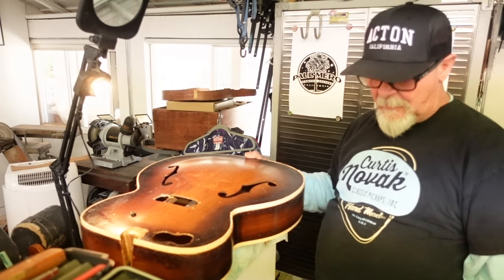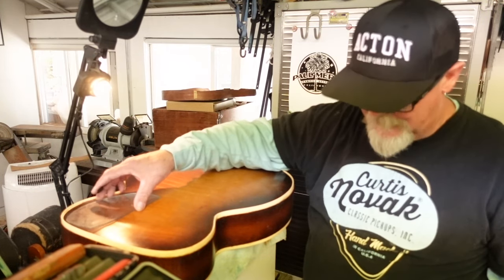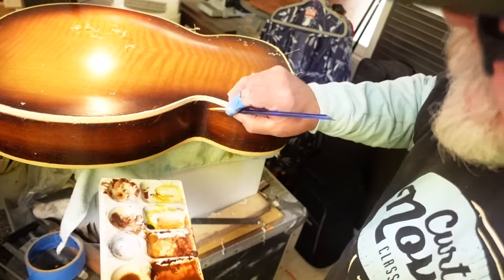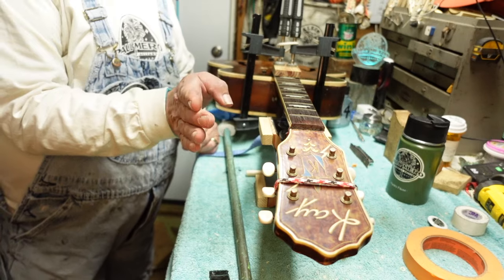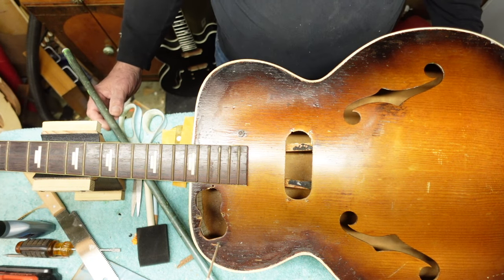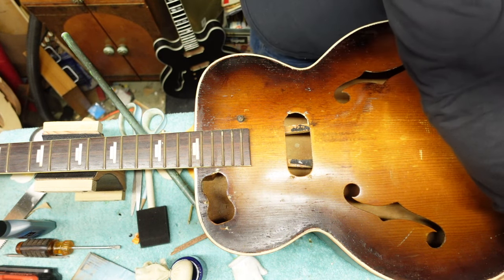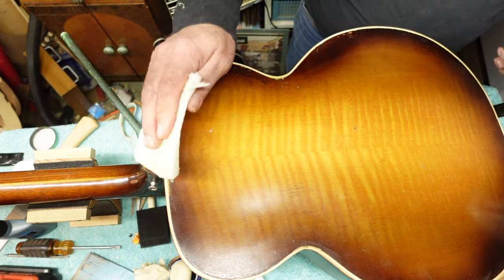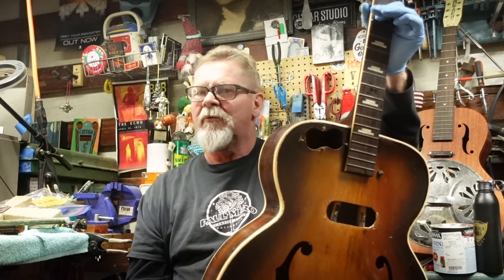Kay K-150 Archtop Guitar Repair: Binding and Neck Reset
Part IV in a series on the fix of a dried out Kay K-150 archtop guitar.  In this episode we finish the binding and re-attach the neck.